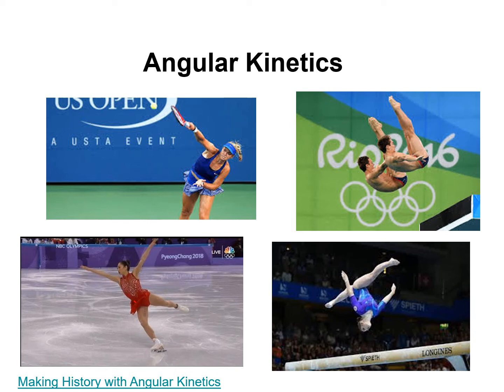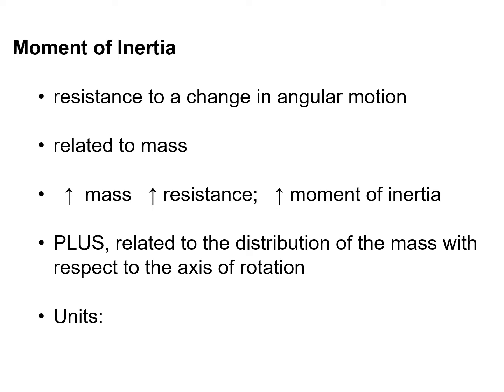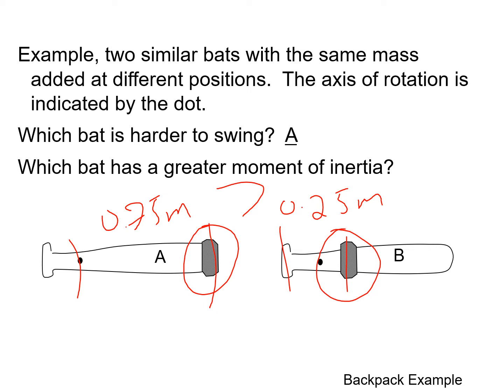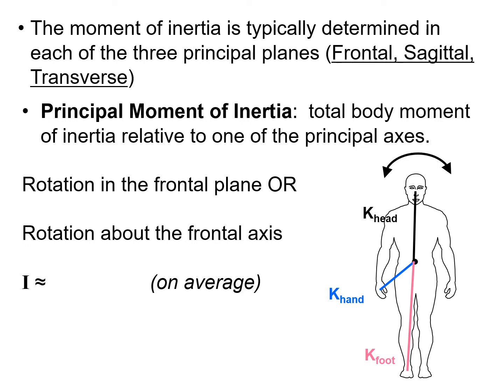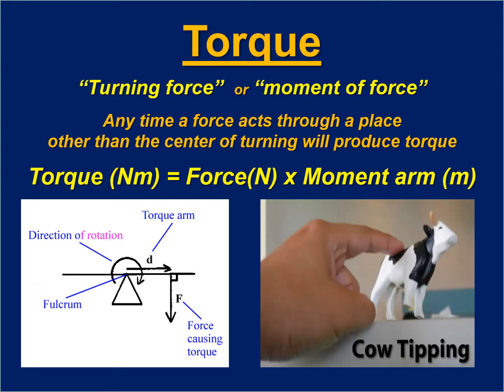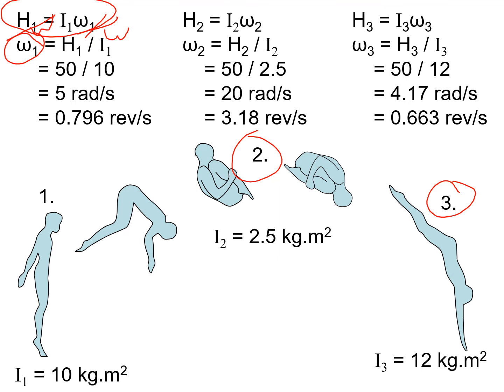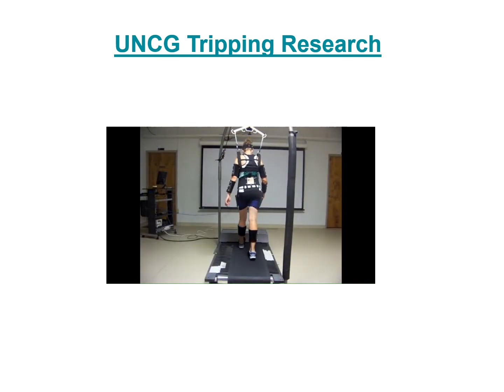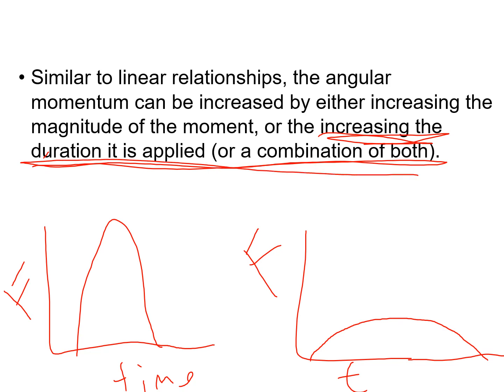Lecture 13 Angular Kinetics Video